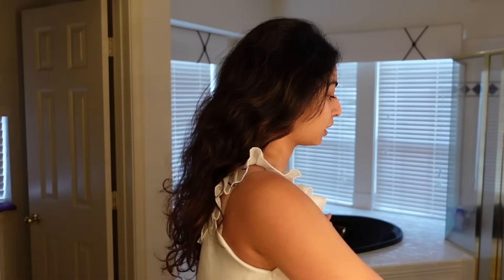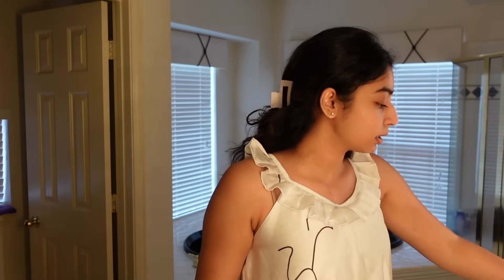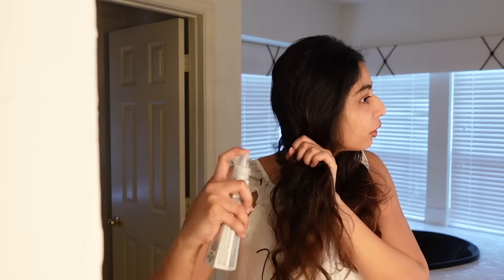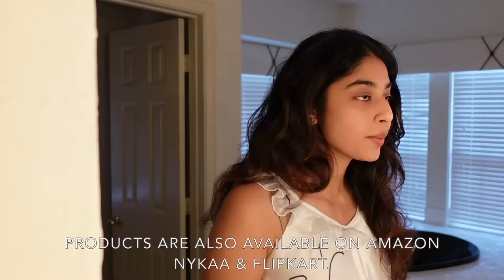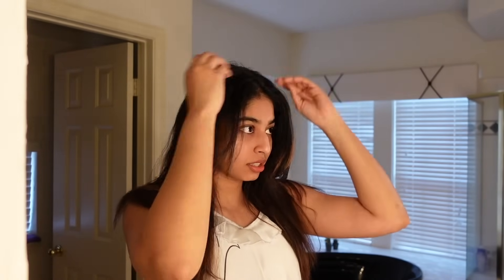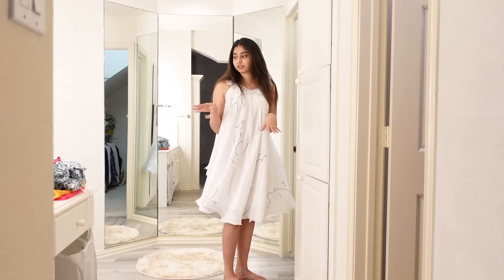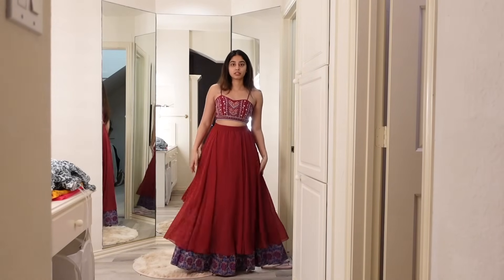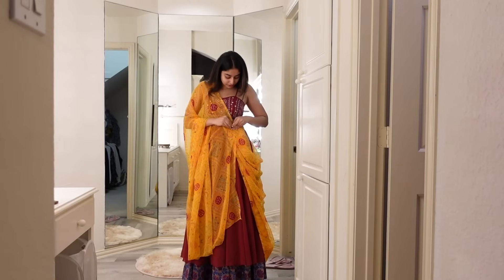GRWM for Garba Night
Hello Cuties!